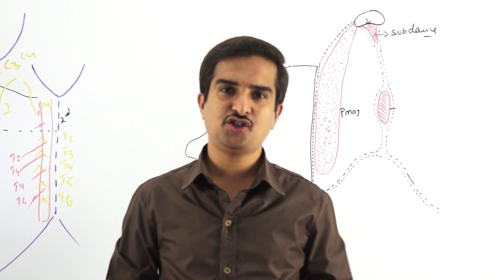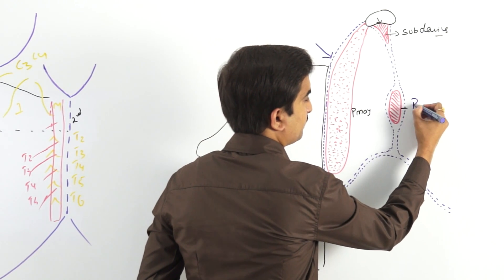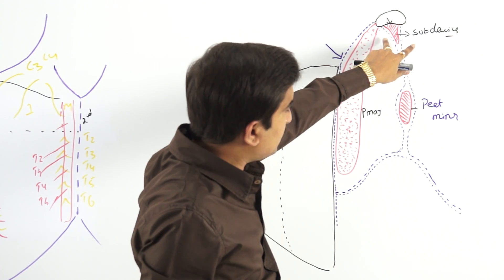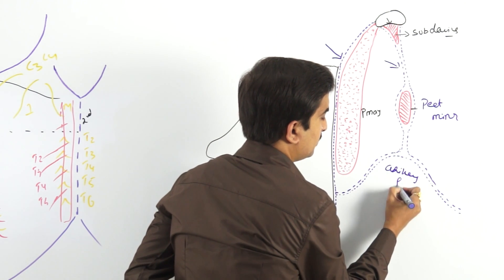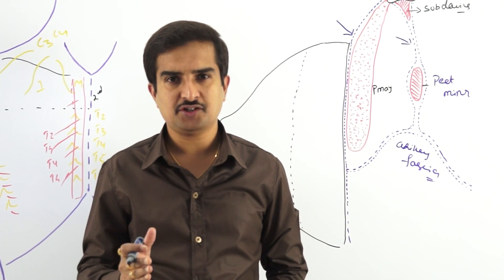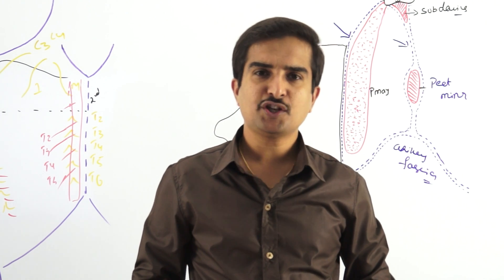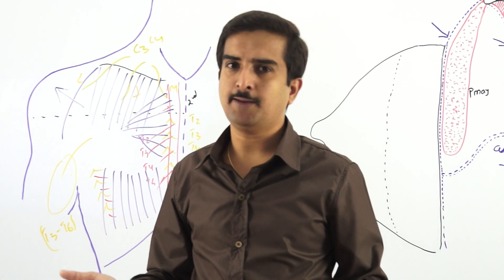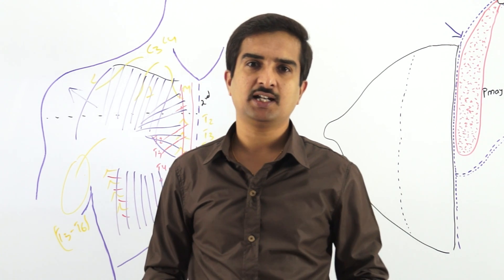Anatomy of Pectoral region - part 3 Dr.G.Bhanu Prakash